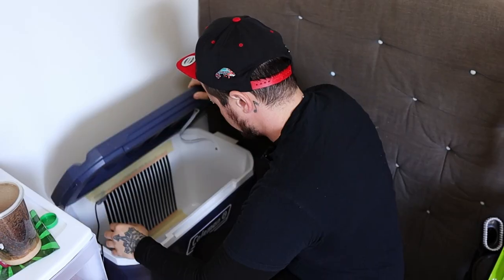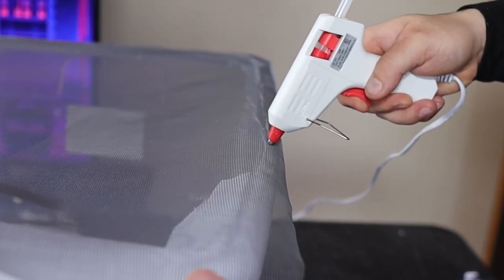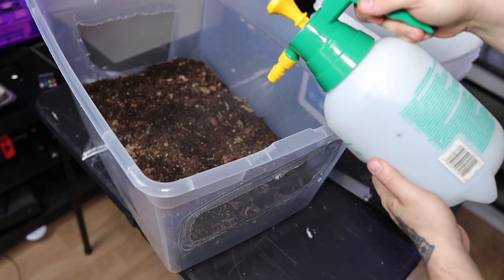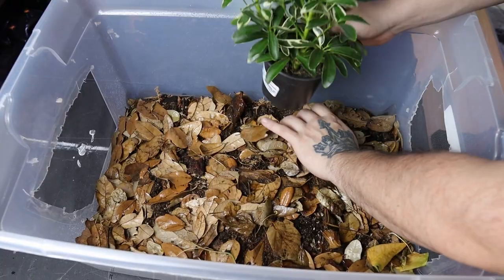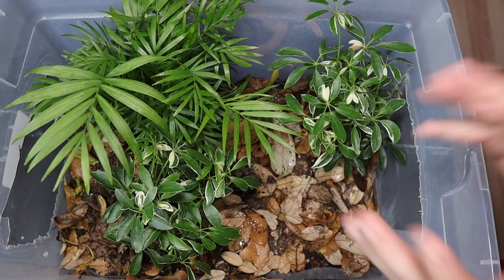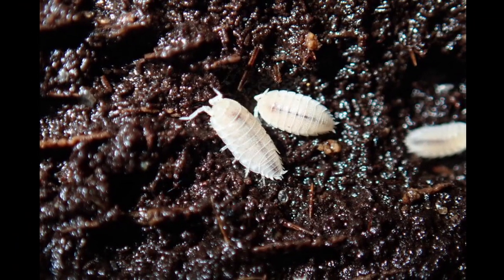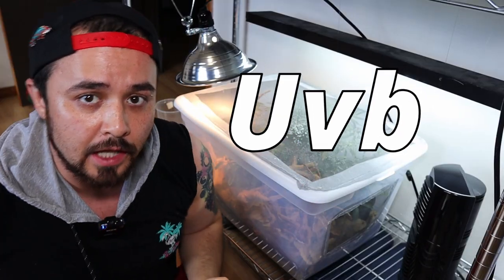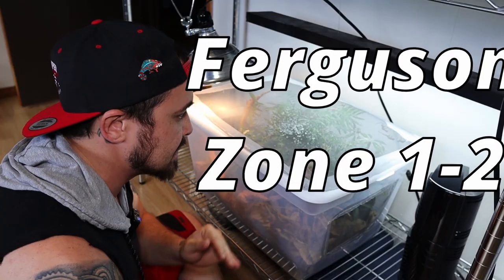Omg, I Hatched Baby Chameleons (The Bioactive Experiment) Part 1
You guys I just hatched a clutch of nosy be panther Chameleons. This isn't my first time raising chameleons but I want to experiment with raising this clutch bioactive style. Which has been forbidden for along time to due health complications in the hobby, such as respiratory infections and compaction. However, times are changing and reptile keeping has advanced a lot since. So, I'm going to push my skills as chameleon breeder to the next level. So, I invite you to part 1 of the "Bioactive Experiment Series." Please feel free to drop a comment with any questions or concerns you may have, as I may address it in the next video in the upcoming series.

Here are are some recommended are some recommend amazon products to help improve the care of your panther chameleon. (I do get a small commision if you decide to purchase with my link.

Recommended Zoomed Uvb light T5ho 24"
Zoomed Uvb Light T5ho 36"
Zoomed Uvb Light T5ho 48"
Bee Pollen
Repashys Calcium plus
Zoomed Calcium No D3
Automated Mist King System
Exo Terra Vine
Zoomed Heat lamp
Smart Plugs

*Camera & Recording Gear I use.
Canon M50 - essential acceries kit
sigma art 16mm 1.4 lens for canon.
Spare batteries for camera
Camera Bag
K&F Tripod (Really amazing tripod)
Studio Light
Rode Go wirelles 2 microphone